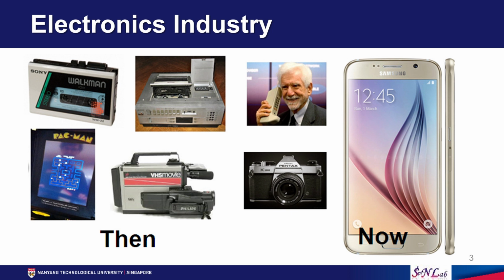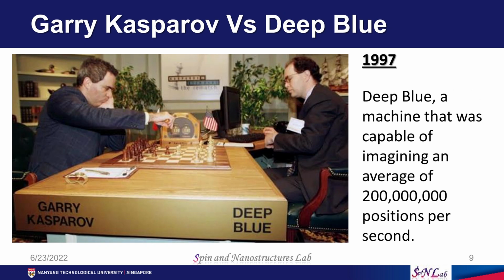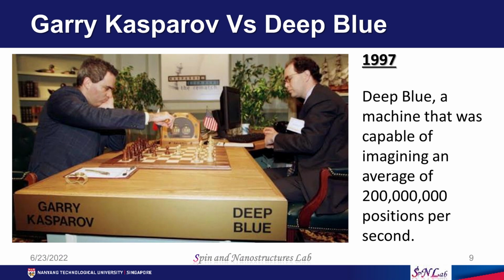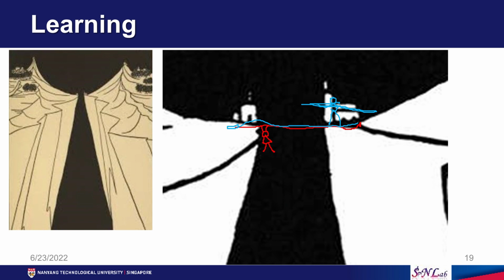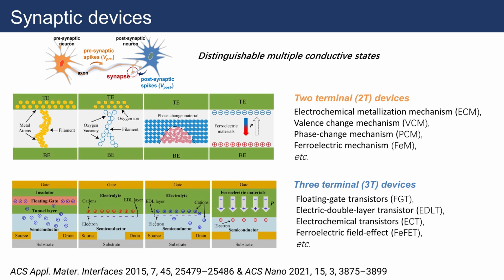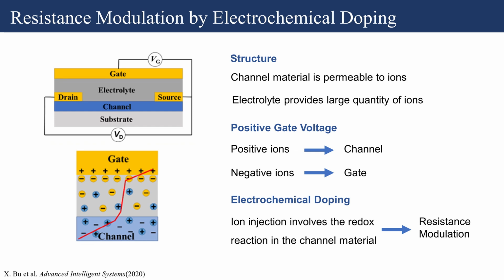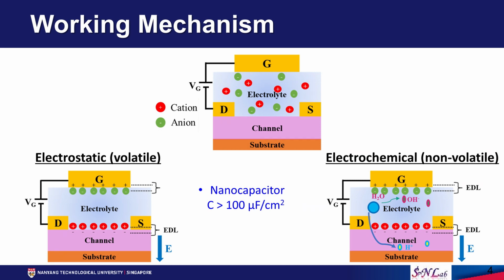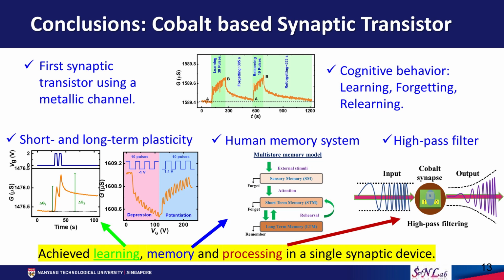Twitter space of NTU Physics - neuromorphic computing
Twitter Space 001 of NTU Physics

The speakers were Profs Prem Piramanayagam, Wang Xiao Renshaw and Dr. P. Monalisha